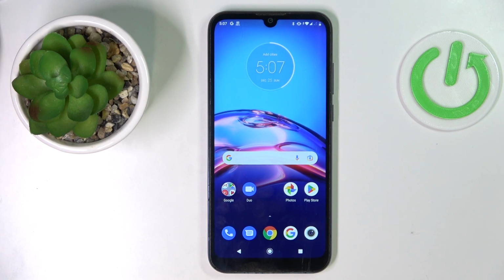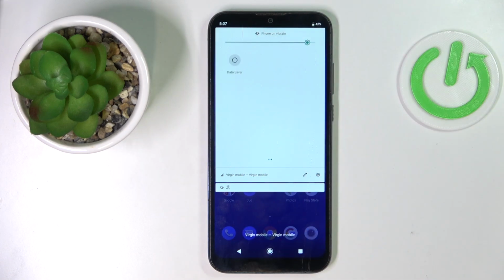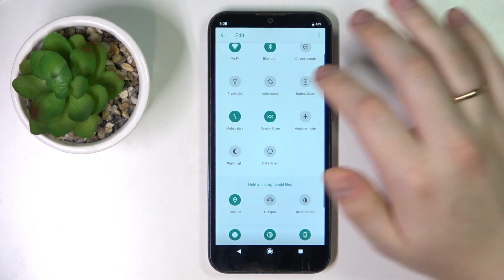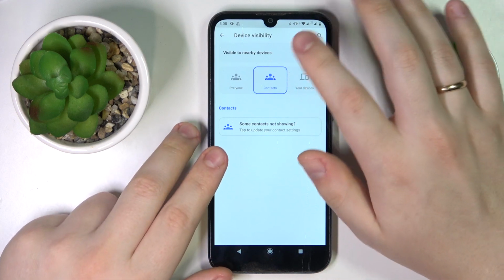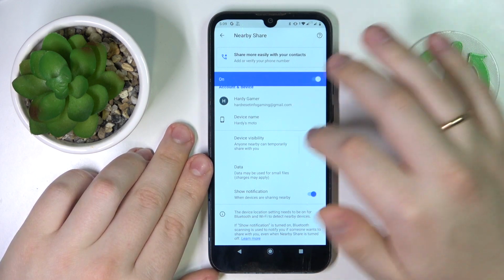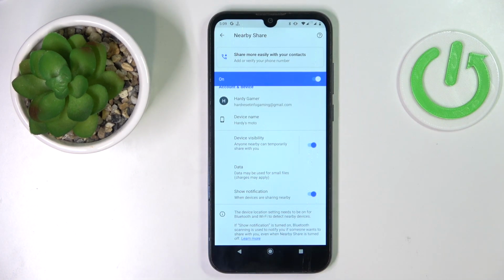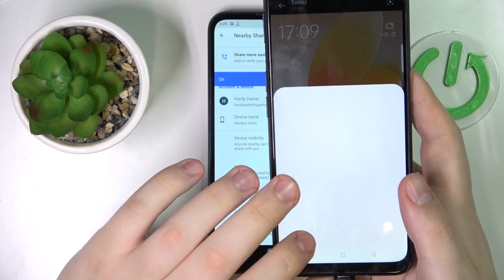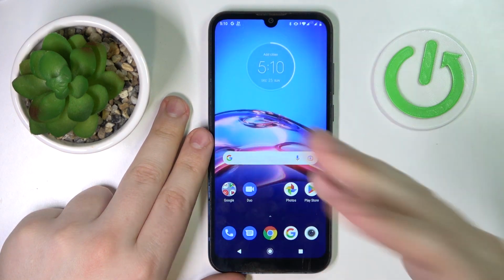How to Set Up Nearby Share on MOTOROLA Moto E6S? - Use Nearby Share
Watch this tutorial to learn how to use Nearby Share on your MOTOROLA Moto E6S. We will show you how to enter Nearby Share settings, then how to change device visibility, how to set up data usage, and how to connect to another device. You can find more information on the MOTOROLA Moto E6S on our YouTube channel.

How to set up Nearby Share on MOTOROLA Moto E6S?
How to use Nearby Share on MOTOROLA Moto E6S?
How to activate nearby share on MOTOROLA Moto E6S?
How to enable nearby share on MOTOROLA Moto E6S?